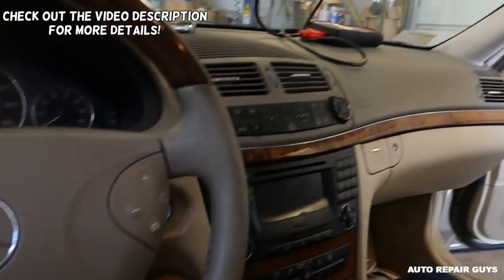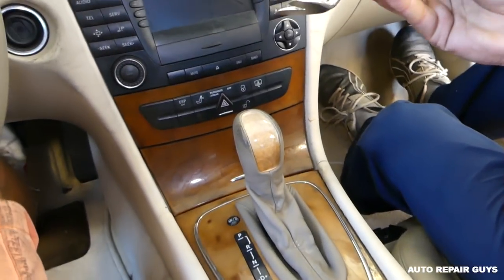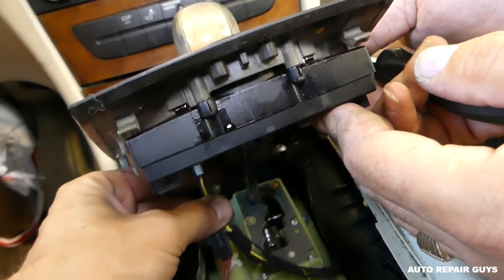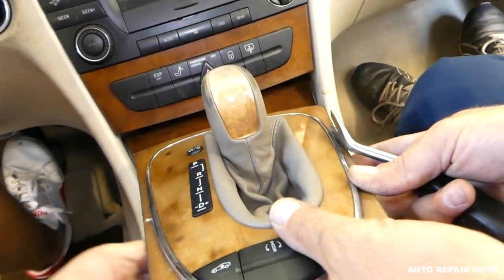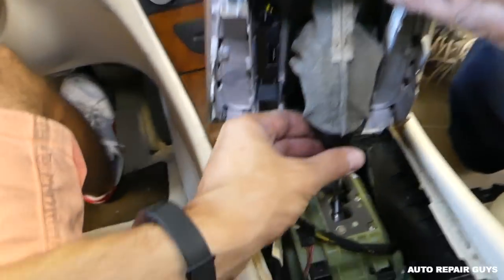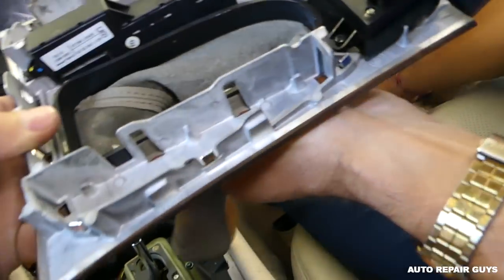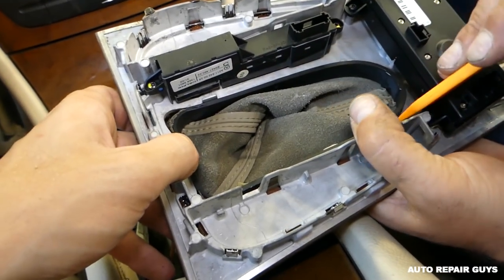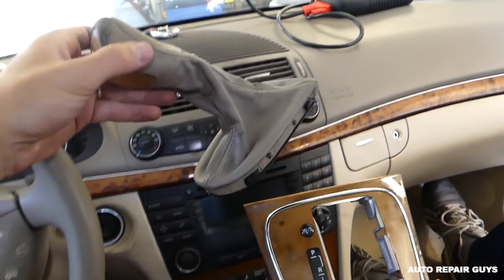HOW TO REPLACE THE TRANSMISSION LEATHER BOOT ON MERCEDES W211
HOW TO REPLACE THE TRANSMISSION LEATHER BOOT ON MERCEDES W211 E200 E230 E240 E280 E320 E350 E500 E550 E55 E63 E200 E220 E270 E300 CDI

Products used in the video:
► Panel Removal Tool

Hey guys, in this video we will show you how to remove or replace the transmission gear shifter leather boot on Mercedes W211. We demonstrated on a 2003 Mercedes e320 transmission shifter leather boot removal. Here is the playlist for MORE REPAIR VIDEOS on Mercedes E Class W211
This video might be helpful on:
2002 Mercedes W211 Transmission Shifter Leather Boot Removal Replacement E200 E230 E240 E280 E320 E350 E500 E550 E55 E63 E200 E220 E270 E300 CDI
2003 Mercedes W211 Transmission Shifter Leather Boot Removal Replacement E200 E230 E240 E280 E320 E350 E500 E550 E55 E63 E200 E220 E270 E300 CDI
2004 Mercedes W211 Transmission Shifter Leather Boot Removal Replacement E200 E230 E240 E280 E320 E350 E500 E550 E55 E63 E200 E220 E270 E300 CDI
2005 Mercedes W211 Transmission Shifter Leather Boot Removal Replacement E200 E230 E240 E280 E320 E350 E500 E550 E55 E63 E200 E220 E270 E300 CDI
2006 Mercedes W211 Transmission Shifter Leather Boot Removal Replacement E200 E230 E240 E280 E320 E350 E500 E550 E55 E63 E200 E220 E270 E300 CDI
2007 Mercedes W211 Transmission Shifter Leather Boot Removal Replacement E200 E230 E240 E280 E320 E350 E500 E550 E55 E63 E200 E220 E270 E300 CDI
2008 Mercedes W211 Transmission Shifter Leather Boot Removal Replacement E200 E230 E240 E280 E320 E350 E500 E550 E55 E63 E200 E220 E270 E300 CDI
2009 Mercedes W211 Transmission Shifter Leather Boot Removal Replacement E200 E230 E240 E280 E320 E350 E500 E550 E55 E63 E200 E220 E270 E300 CDI

•Camera
Panasonic Lumix FZ300
•Tripod